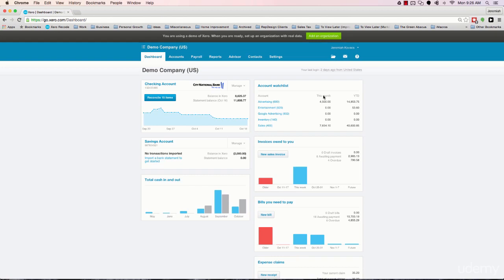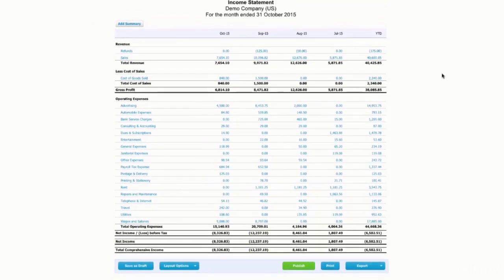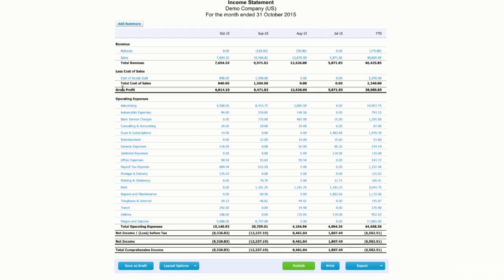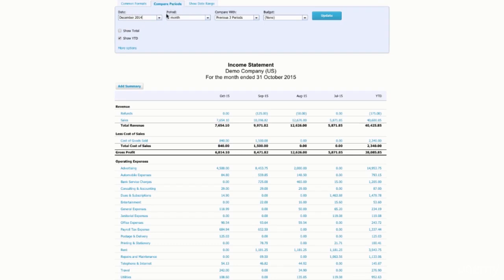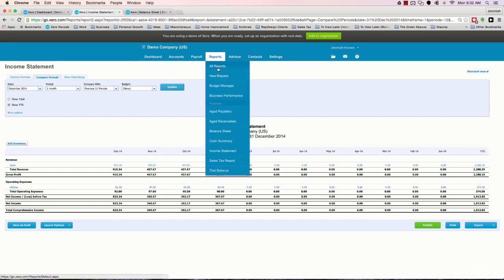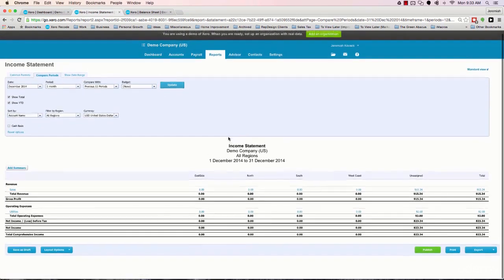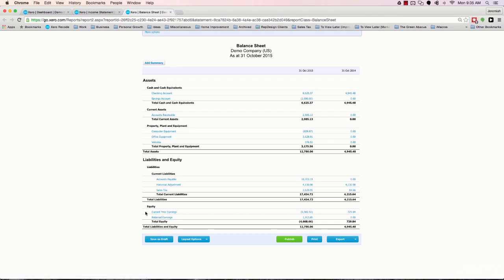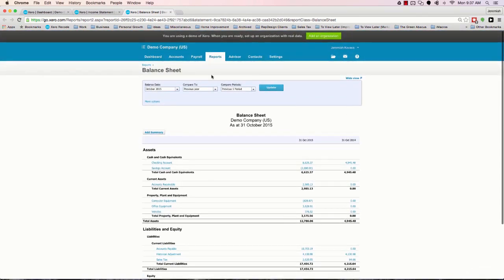17 Month End Reporting